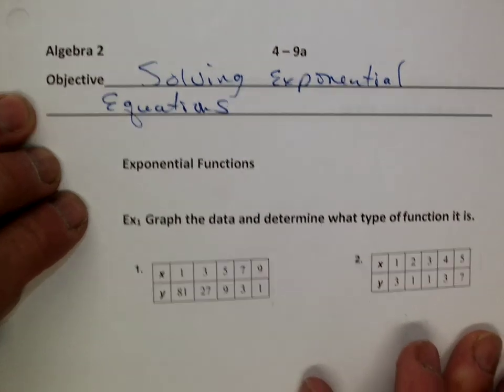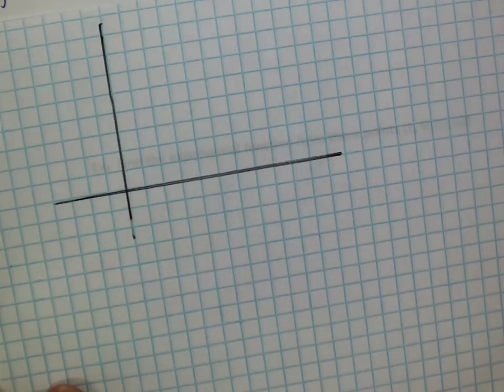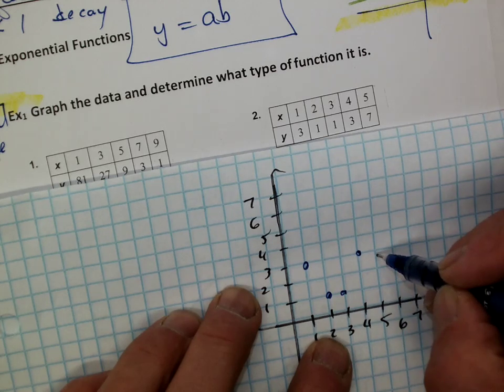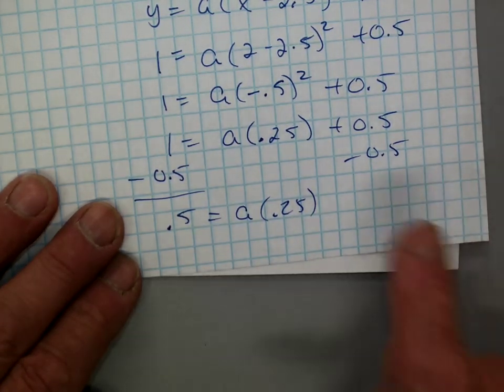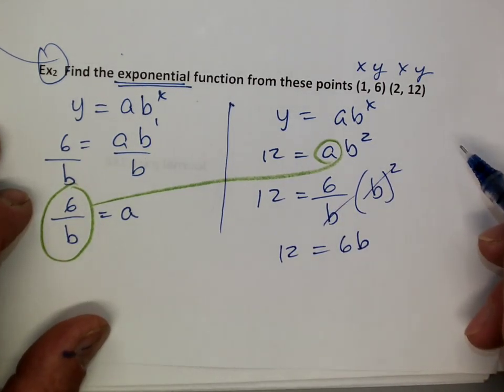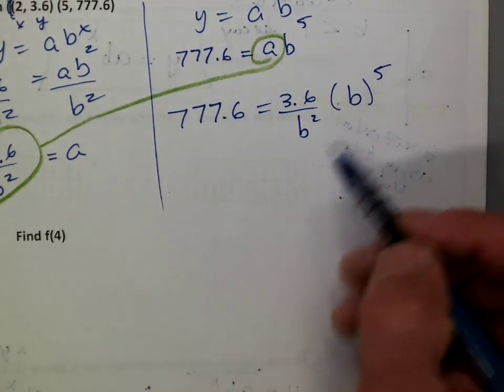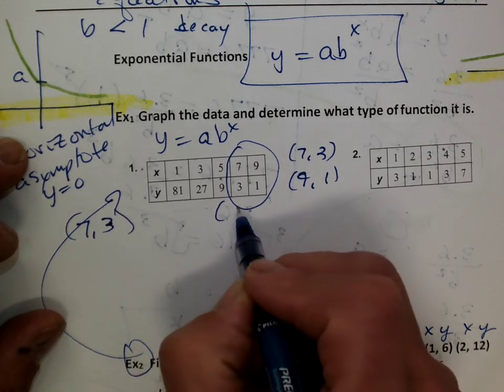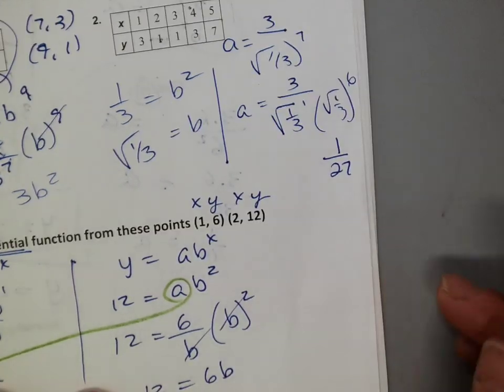5 6aA2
Description